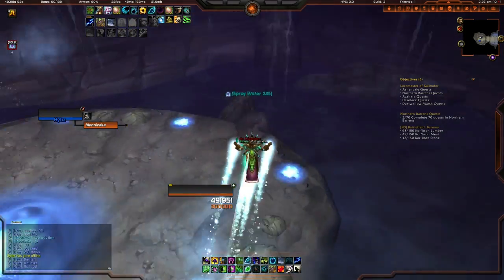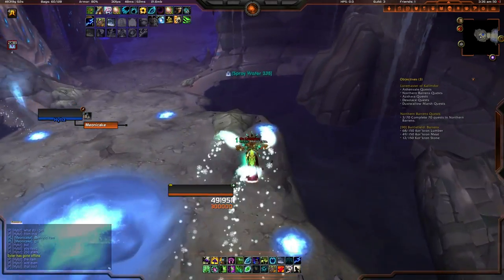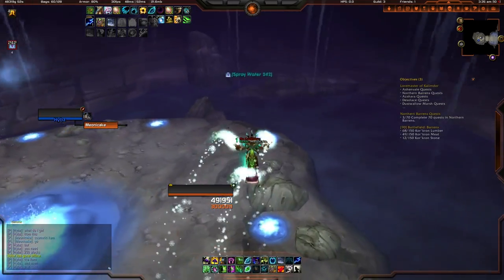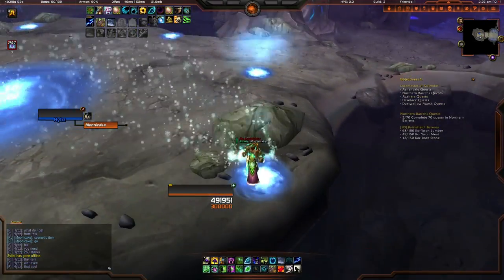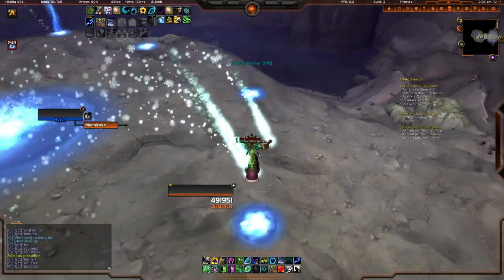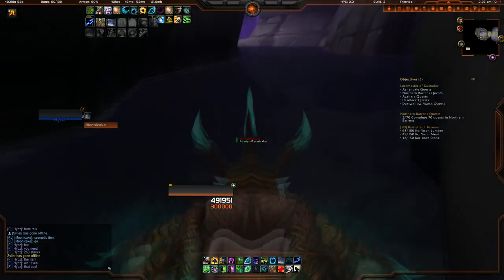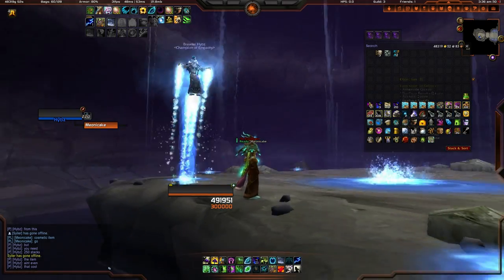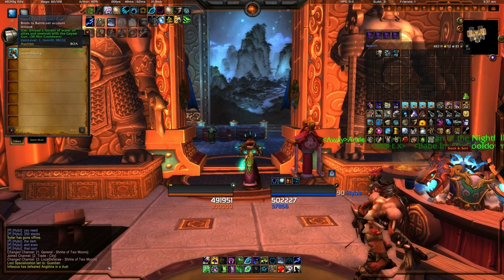Shadow Pan Geyser Gun - Hidden Cosmetic ToT Item!!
Meoni looks at this hidden cosmetic item part of a hidden achievement in the Throne of Thunder raid, until now undiscovered, but included months back with the raids inclusion into WoW!